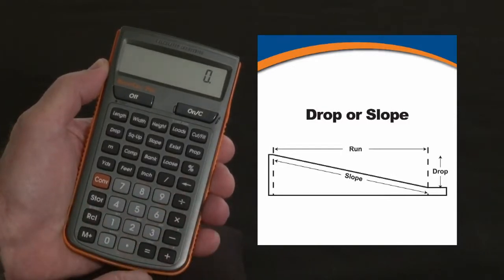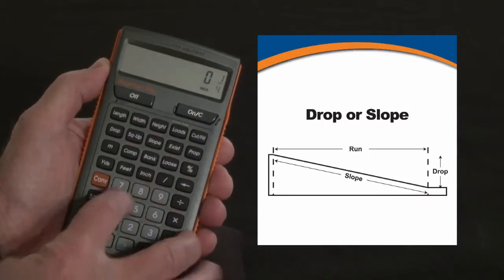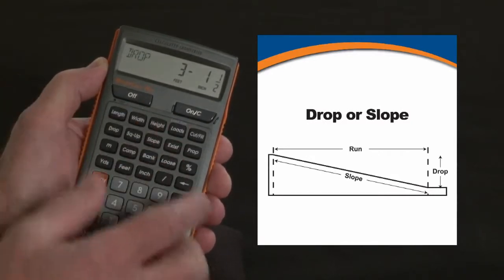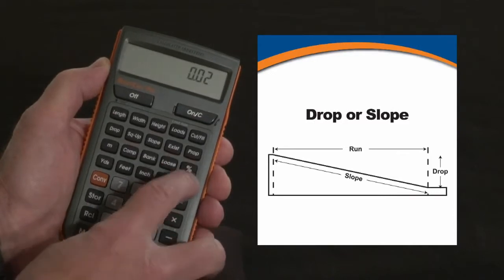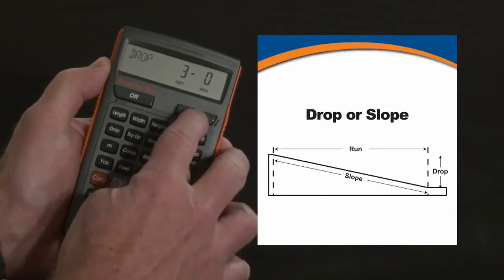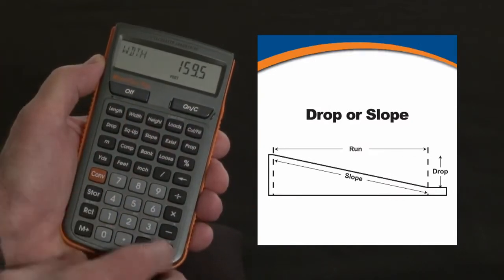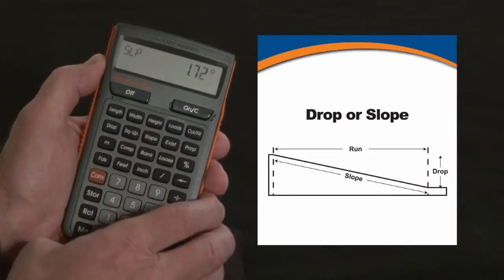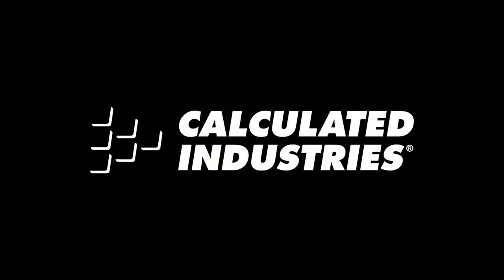Video: How To Use HeavyCalc Pro for Drop, Slope and Percent Grade Calculations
HeavyCalc Pro is a yard, feet-inch-fraction, metric heavy construction-math calculator